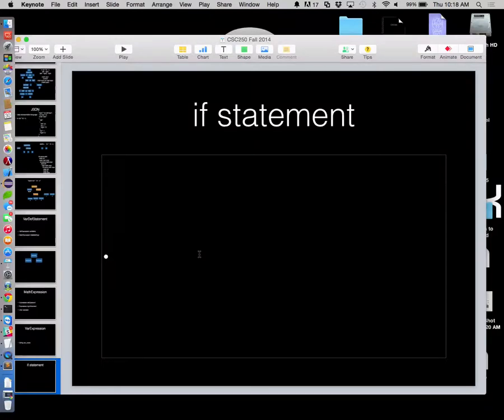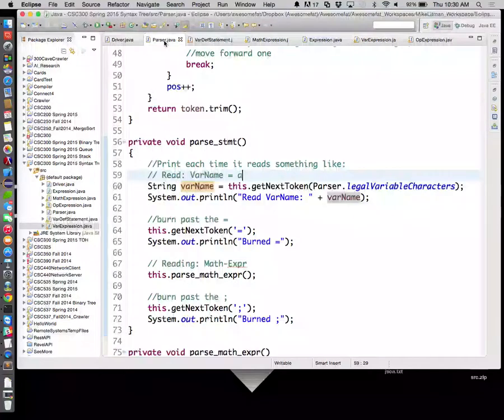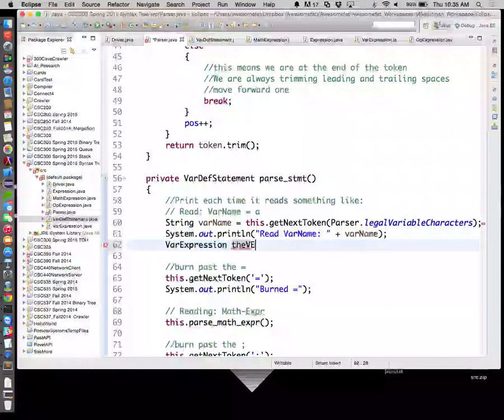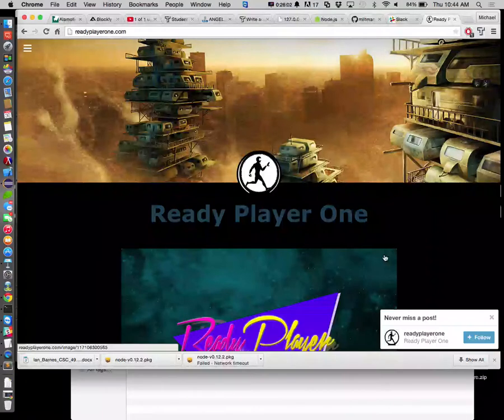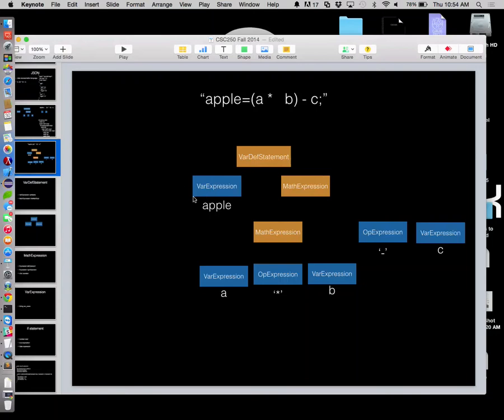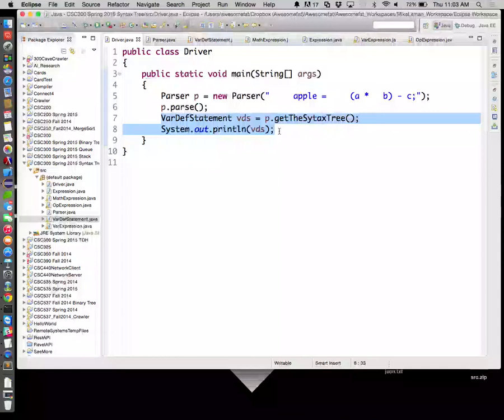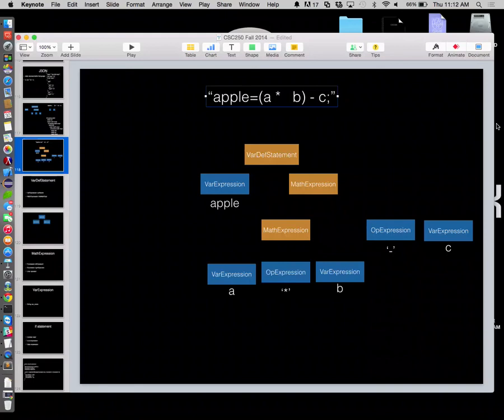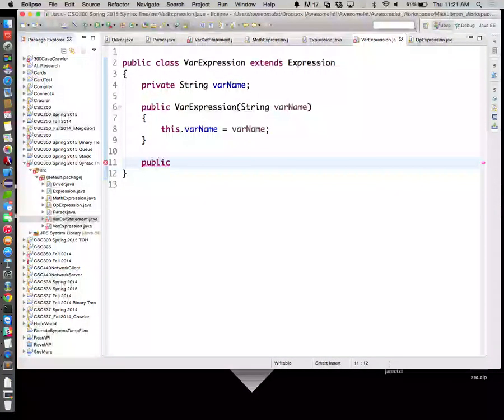CSC300 4/30/15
More Syntax tree parsing.